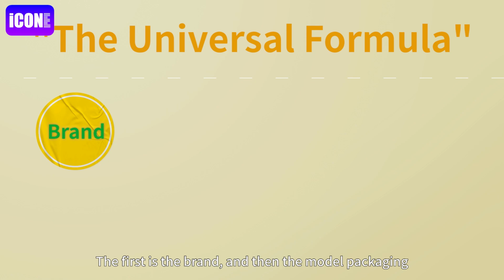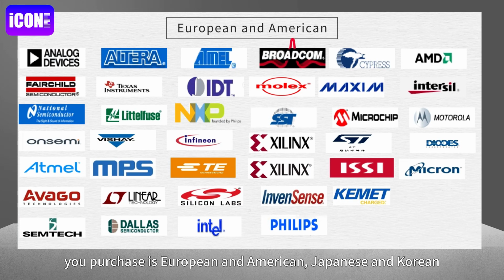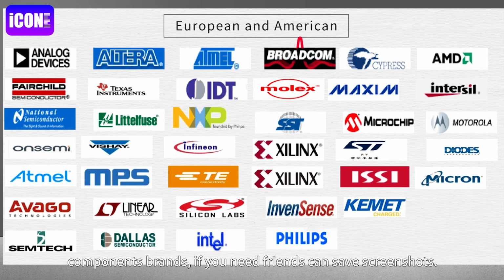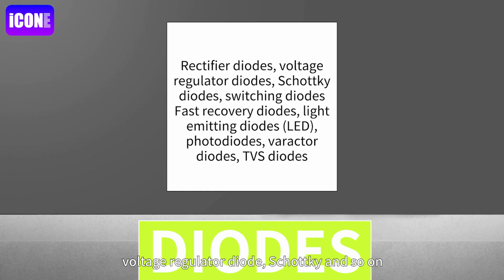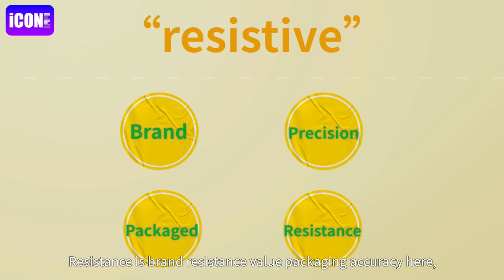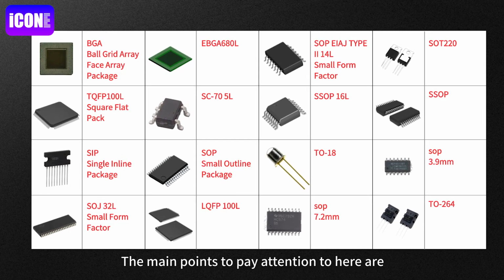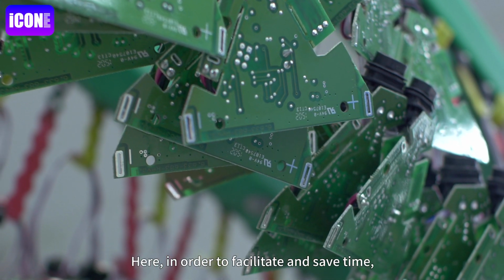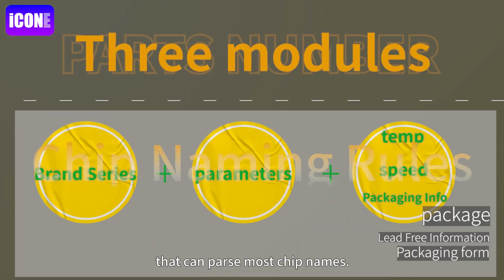A electronics basic knowledge for Component Buyers, IC, integrated semiconductor, chip. | ICONCIHP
0:00 Preface
0:18 The universal formula for electronic procurement
0:54 Brand
1:22 Category
2:51 Package
3:41 Simple naming rules
4:17 Batch code